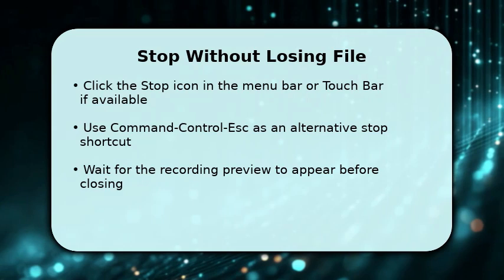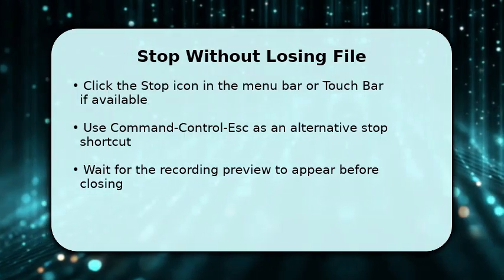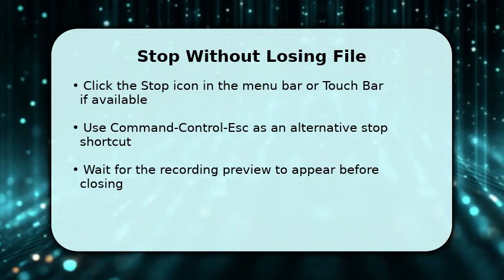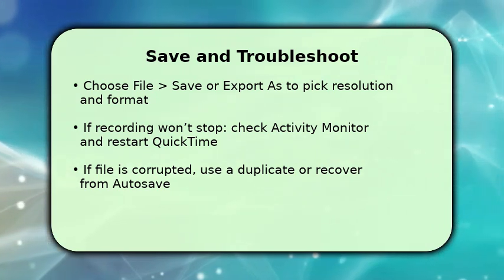How to Stop Screen Recording Quicktime Mac (easy Method)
Discover a simple way to halt screen recording on QuickTime Player for Mac. This tutorial guides you through the process of stopping live captures, ensuring your privacy and peace of mind while using macOS.

stop screen recording,